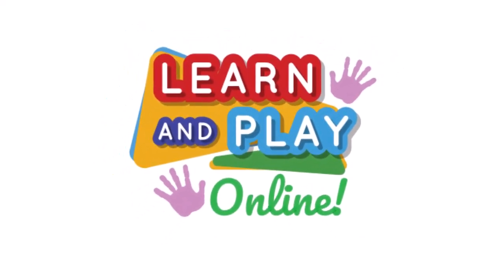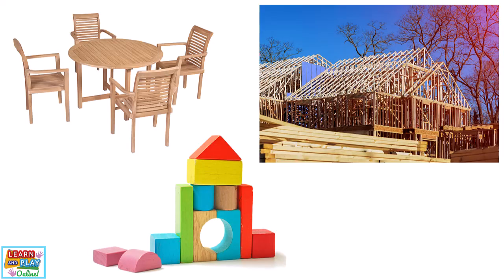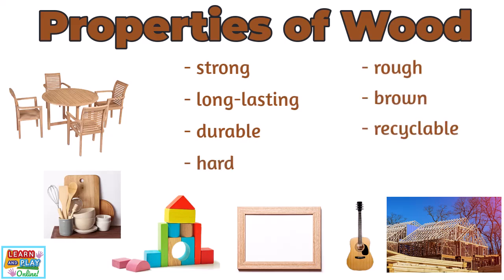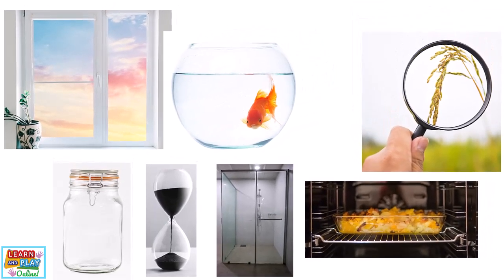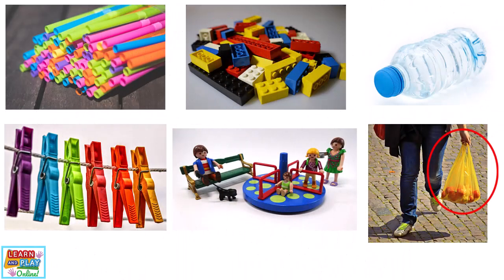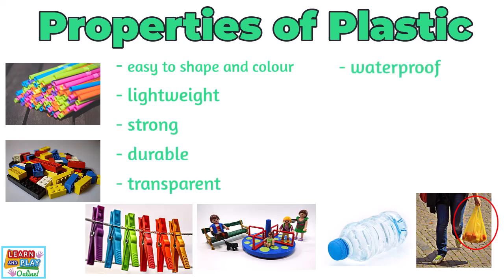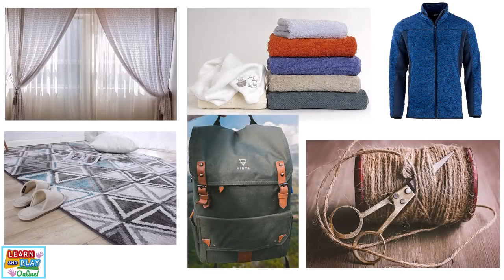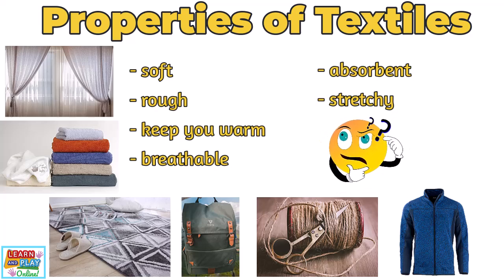Properties of Materials- Wood, Glass, Plastic and Textiles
This video will go through 4 different types of materials and their properties: wood, glass, plastic and textiles. We explain why different materials are used for certain everyday objects.